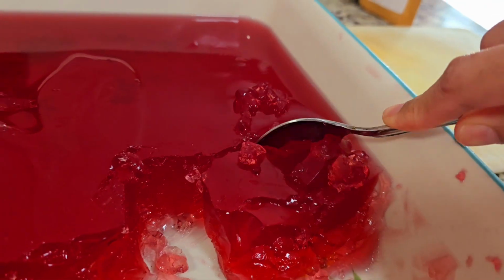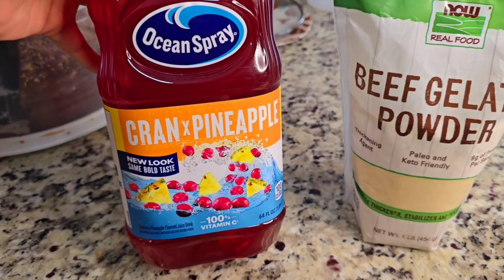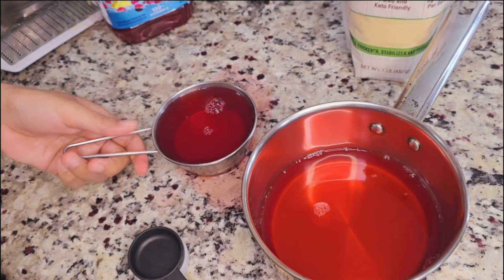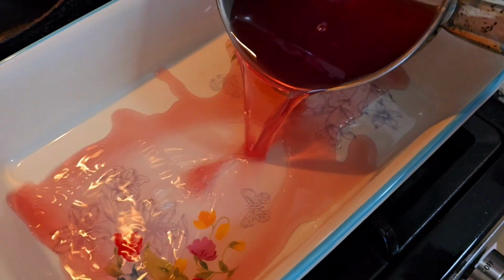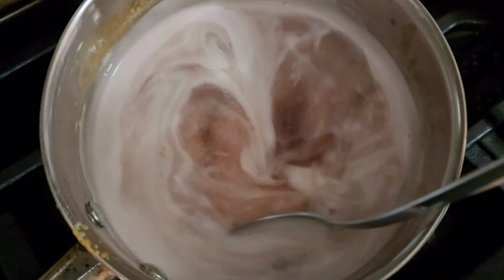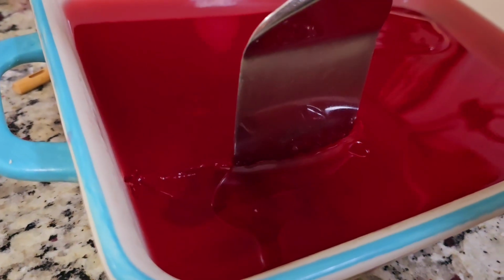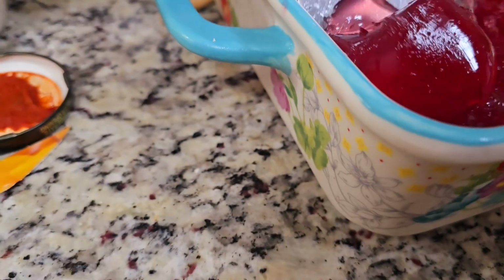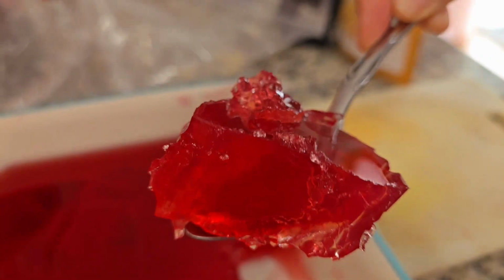HIGH PROTEIN! HOMEMADE JELLO. HEALTHIER AND DELICIOUS!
For every 1 cup of liquid, add 1 tbsp of gelatin.

Beef Gelatin Powder: